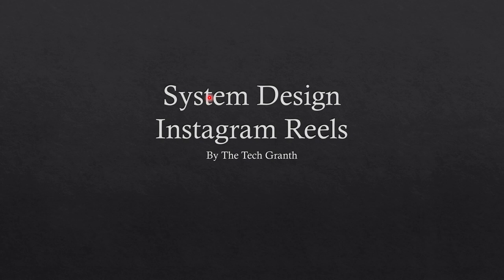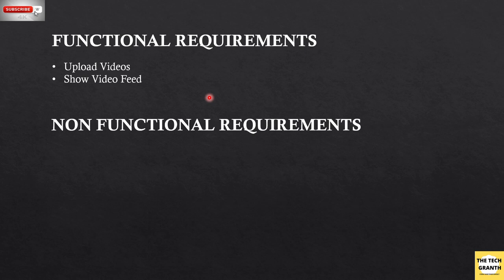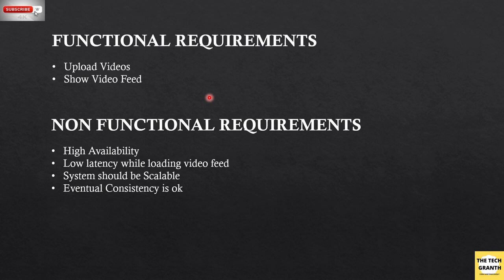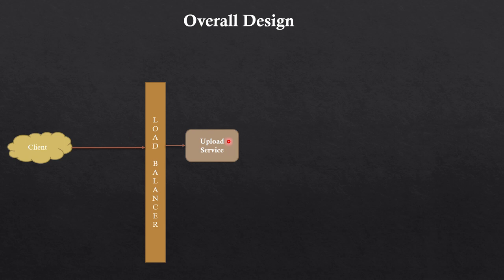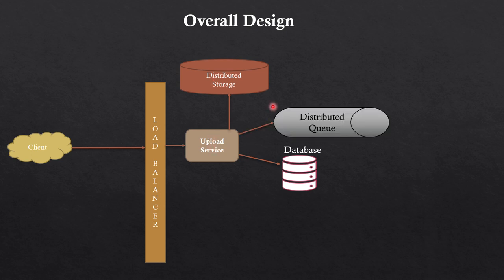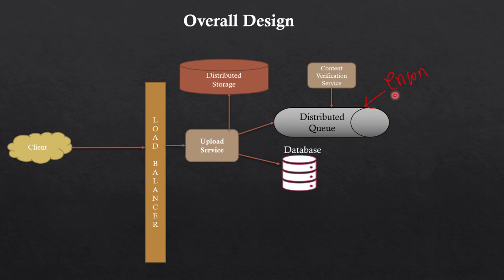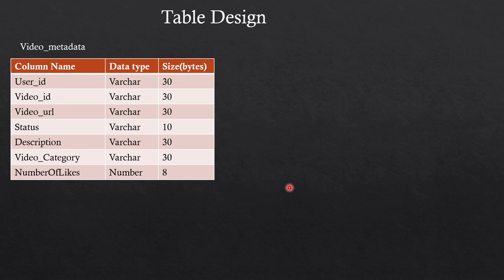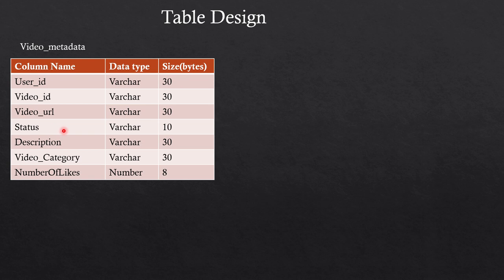System Design TIK TOK | Instagram Reels | Youtube Shorts | System Design Interview Question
In this system design video we will talk about how we can implement Tik Tok, Instagram reels and youtube shorts kind of application.

Tik Tok, Instagram reels and youtube shorts are common application these days for sharing small videos.

This design Video is the extract of Netflix and Instagram system design as it takes the best of both worlds in terms of tech and system.
Here I have explained the design of TIK TOK and how you can add and view videos of tik tok or instagram reels or youtube shorts.
How your profile will be loaded and how your you will get videos on profile page.